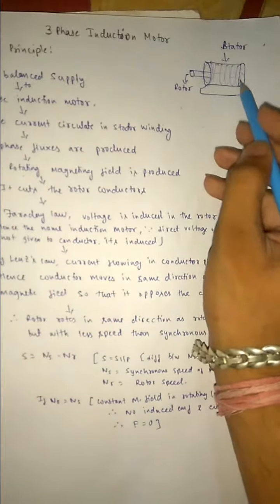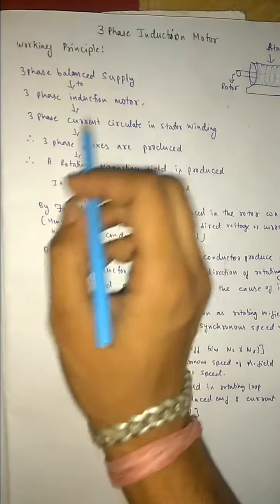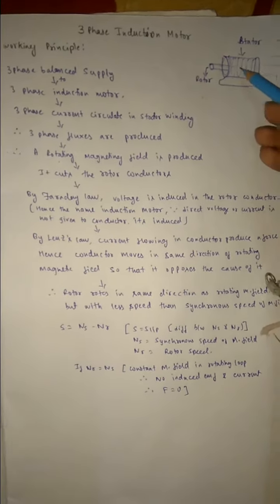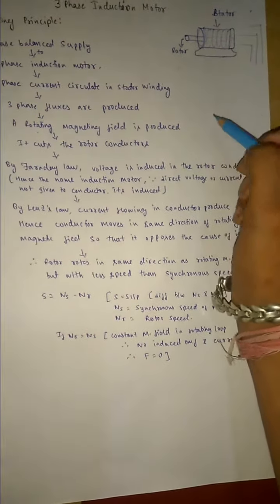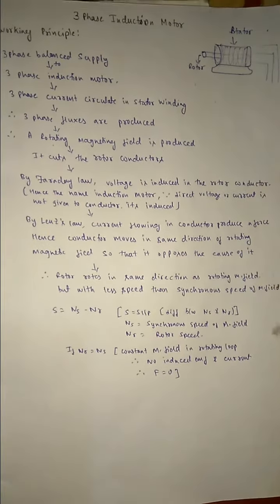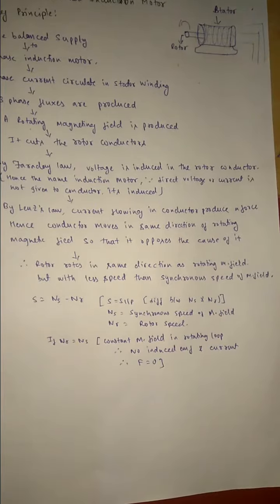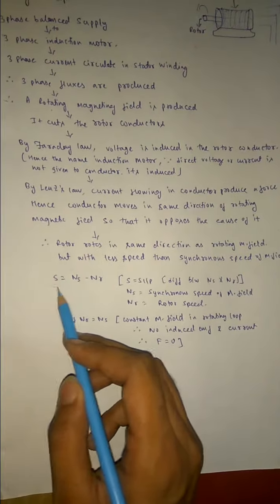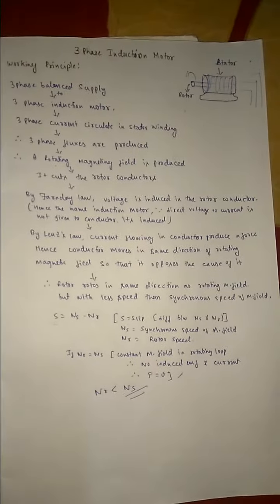Induction motor in an easy way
Induction motor working principle